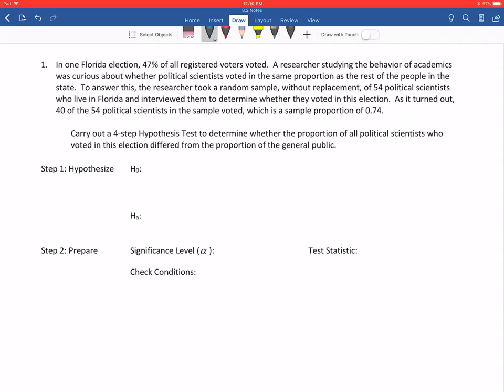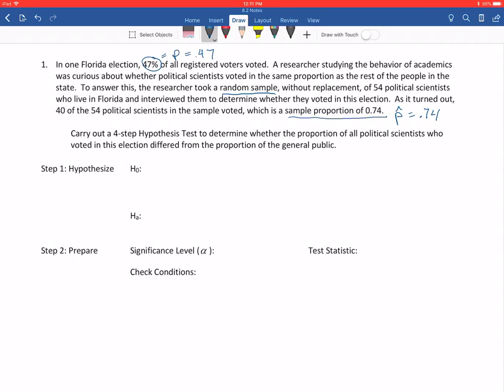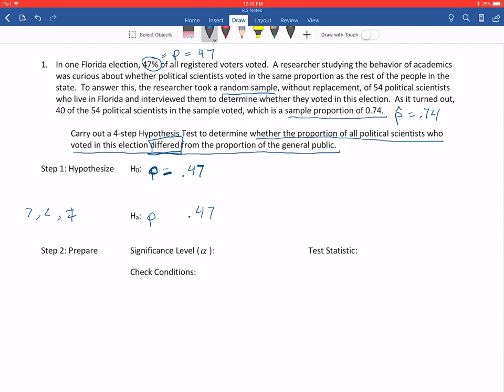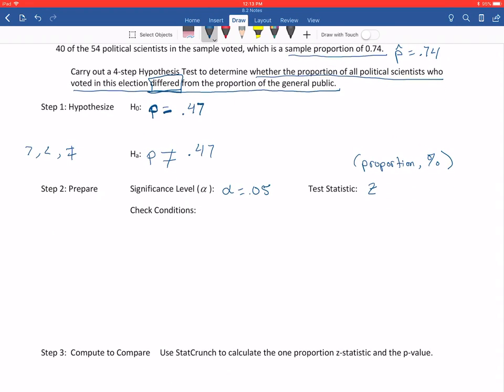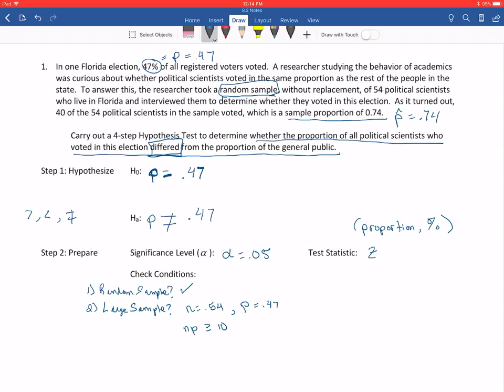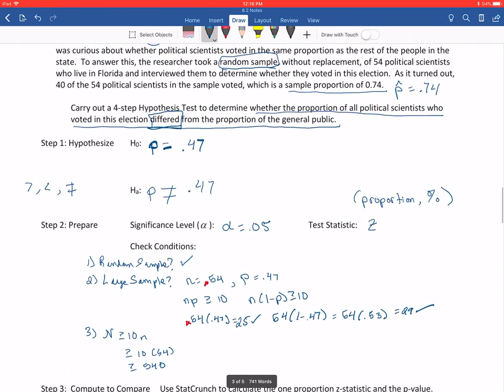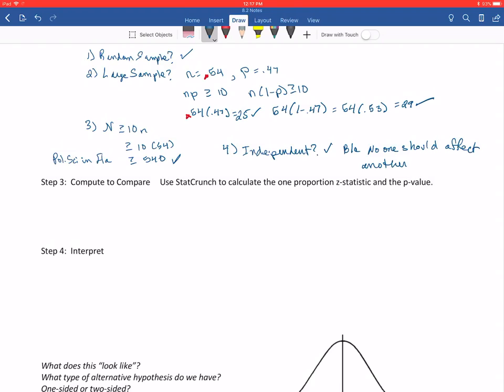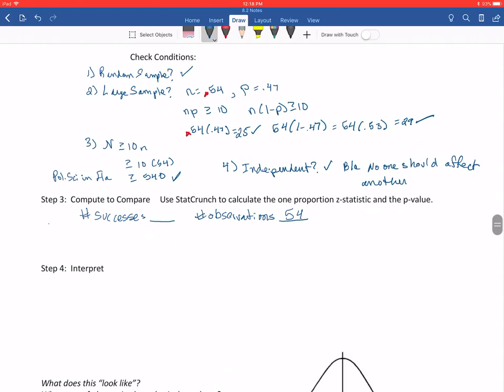Math 141bSection 8.2 (Part 2)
Hypothesis Testing in Four Steps